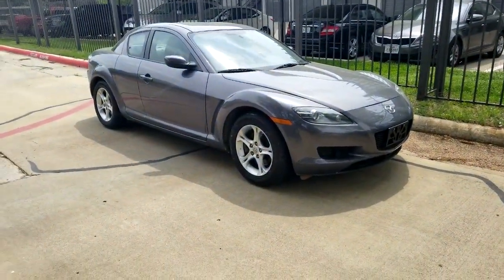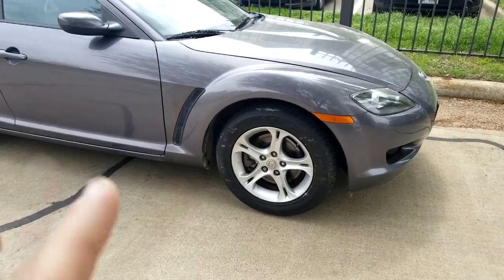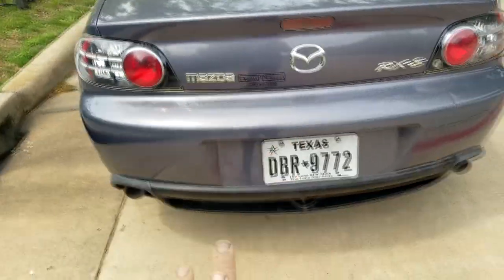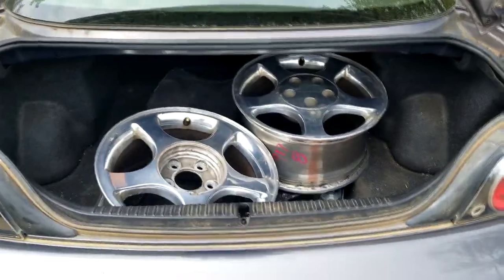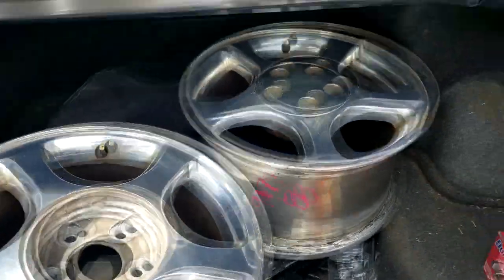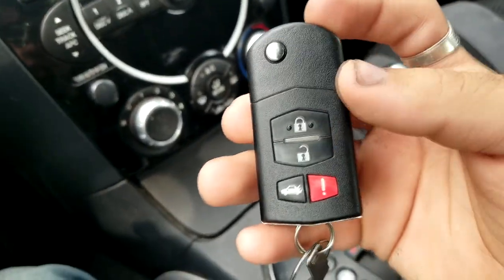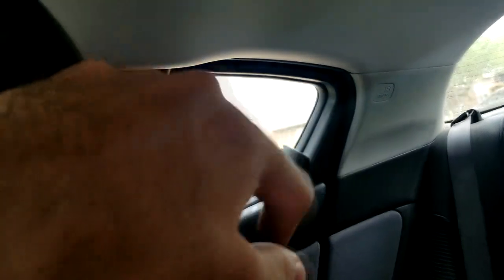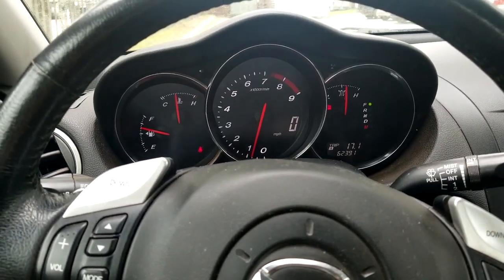Mazda rs8 walkaround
This is my walkaround review of the mazda RX-8 . Ypu must be familiar with this car feom Need For speed games and maybe even the Fast and Furious movies. This is a beautiful piece of engineering by mazda. Powered by a 1.3l tein rotary motor this sports coupe produces around 298hp and 159pount ft of torque which gives it a top speed of around 140mph .